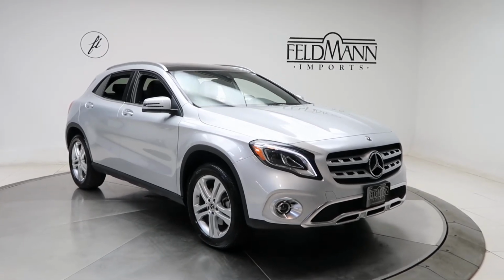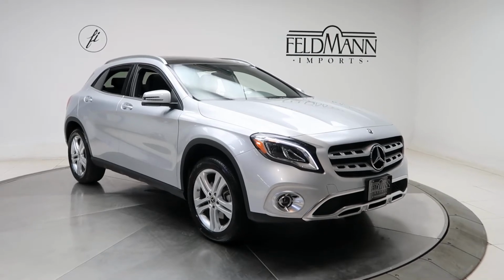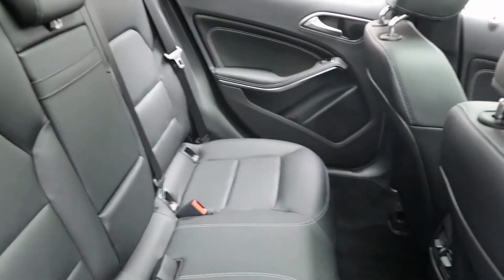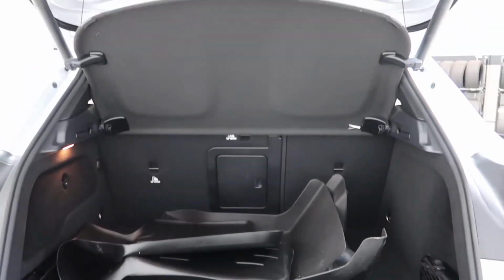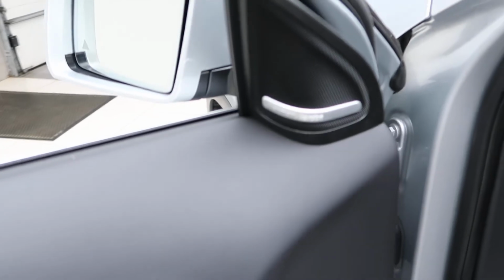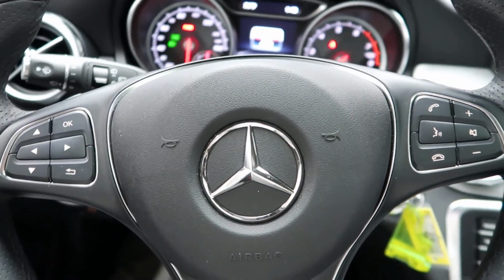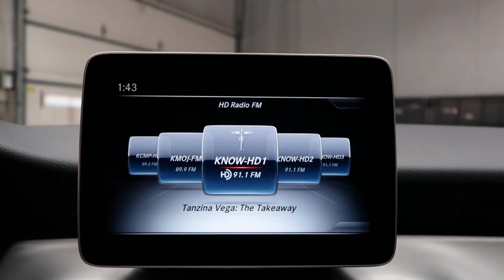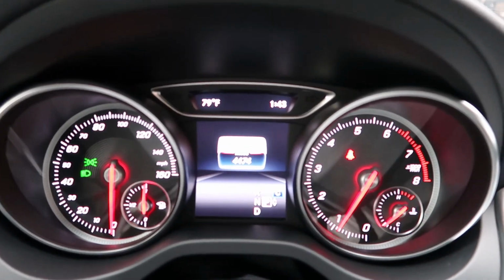2020 Mercedes-Benz GLA 250 4MATIC® - For Sale B1240L